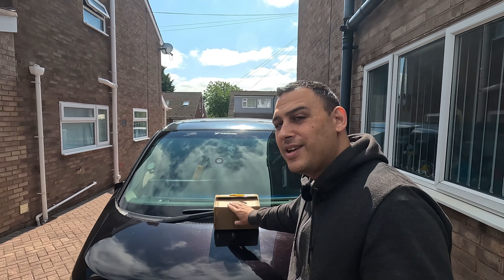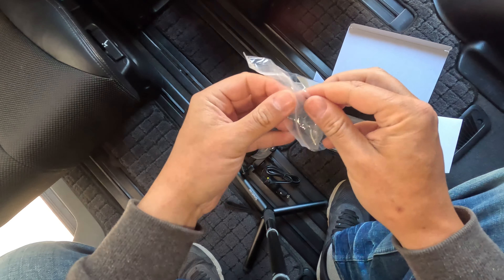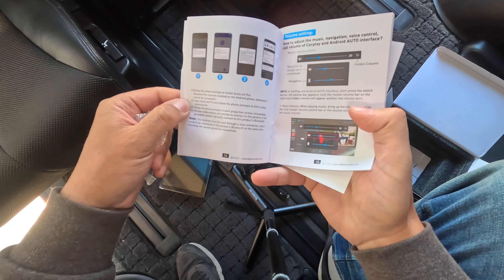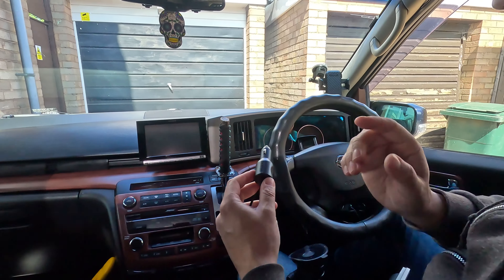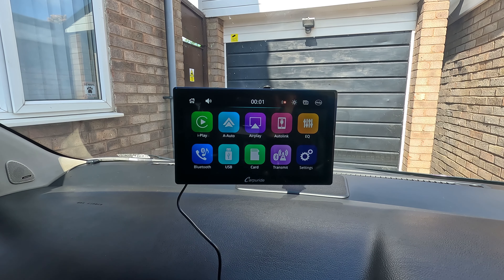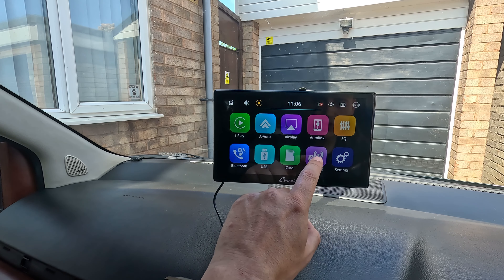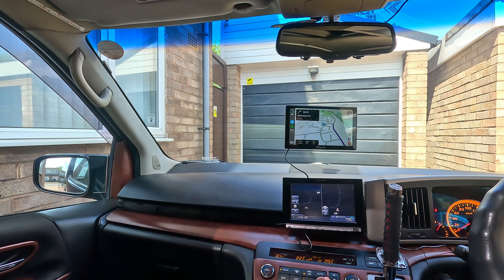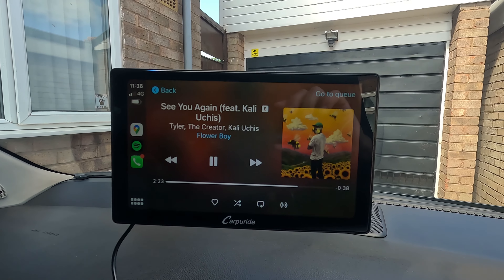Van Upgrade: Easy Install Apple CarPlay and Android Auto in ANY car - Carpuride 901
Experience the exciting transformation of our beloved Nissan Elgrand E51, Elz, as it receives a remarkable CarPlay upgrade in this sponsored video by Carpuride. We proudly showcase the Carpuride 901 Pro, a cutting-edge 9-inch wireless CarPlay and Android Auto system that can be installed in ANY car. Witness the seamless integration of this state-of-the-art technology into Elz's 2004 dashboard, enhancing our driving experience to new heights.

Join us as we guide you through the installation process, highlighting the user-friendly steps and the versatility of the Carpuride 901 Pro. With its wireless connectivity and 9-inch display, it offers a convenient and entertaining driving experience. Say goodbye to tangled cords and hello to hands-free calling, messaging, music streaming, navigation, and voice-activated commands. Carpuride 901 Pro truly revolutionizes our adventure-seeking travels and is ideal for a daily commute.

Partnering with Carpuride has allowed us to explore the possibilities of in-car connectivity. Their commitment to high-quality, universal solutions makes the Carpuride 901 Pro a game-changer for both car enthusiasts and tech lovers. Let's embrace the future of driving with Carpuride and elevate our journey together.